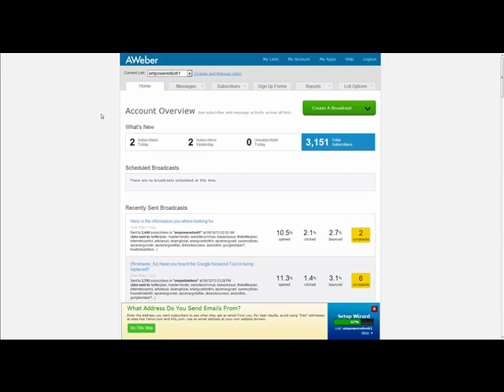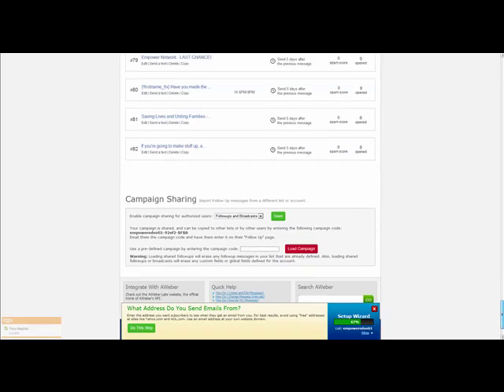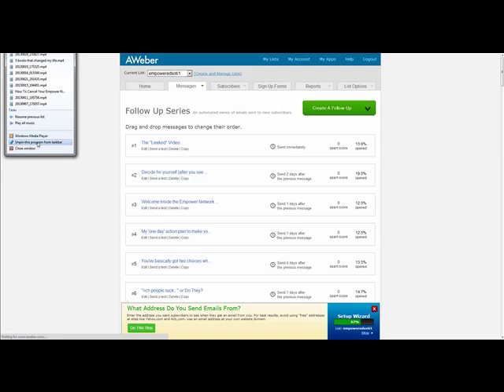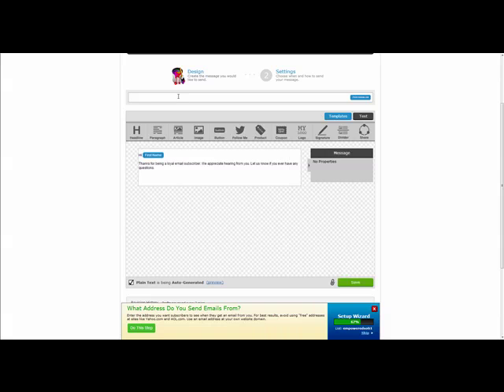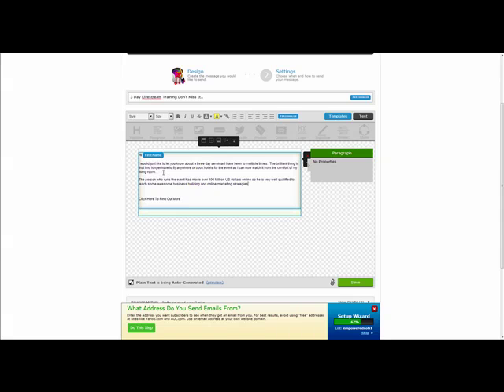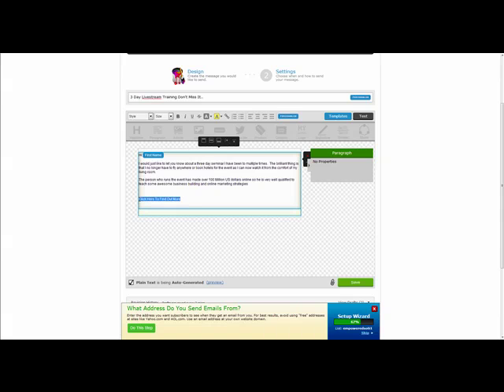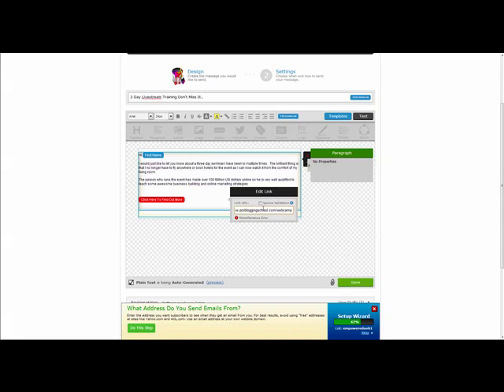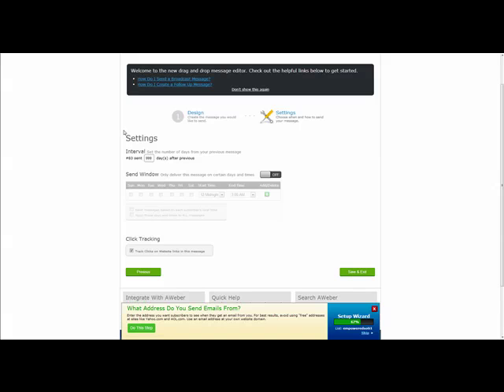How To Create A Follow Up Message With Aweber